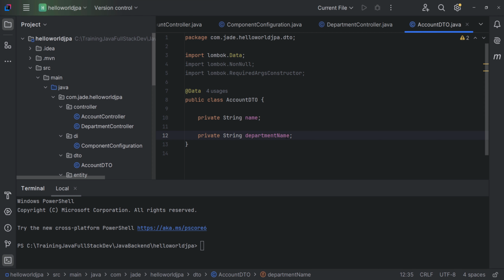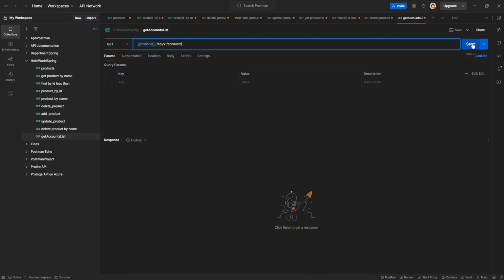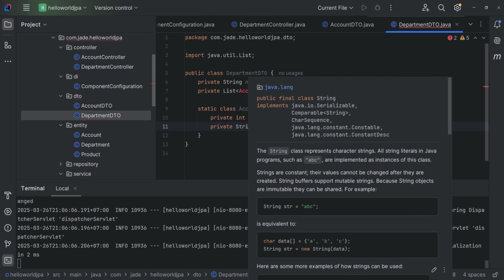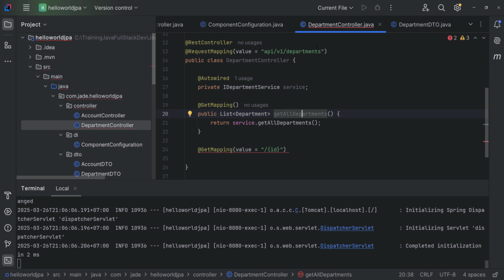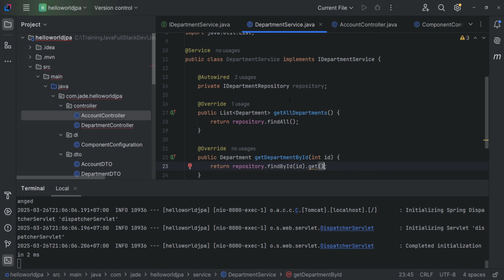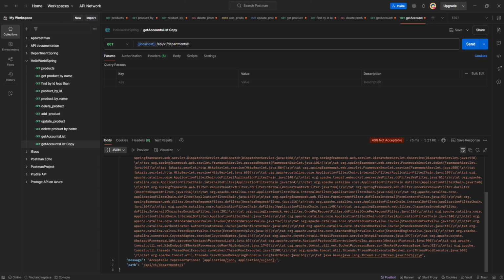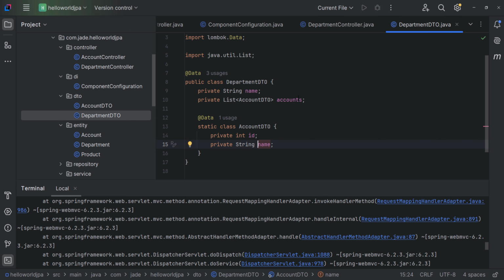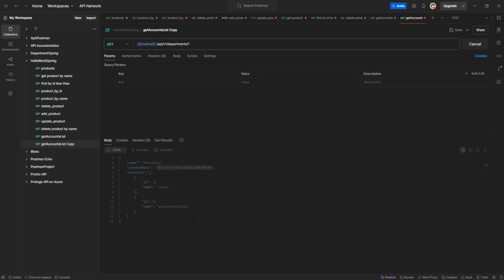Java Full Stack developer | Java Backend - Part 46: ModelMapper 2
00:00 Intro
00:24 dto field name
03:36 department dto
14:00 Json format